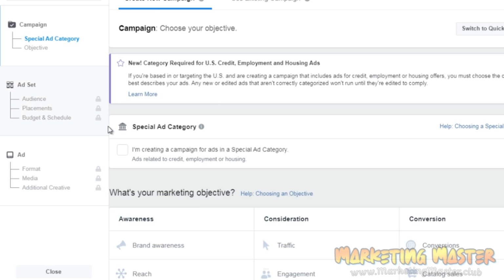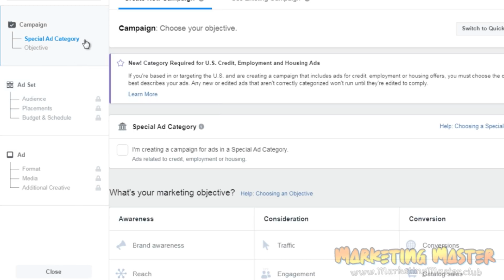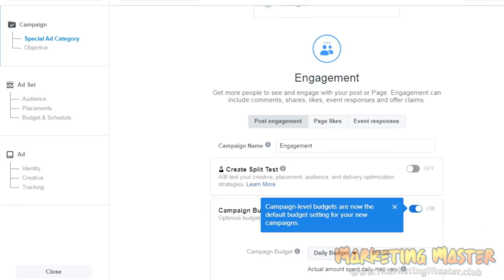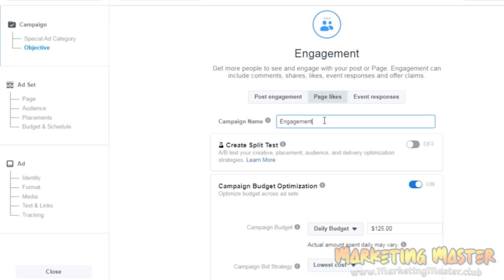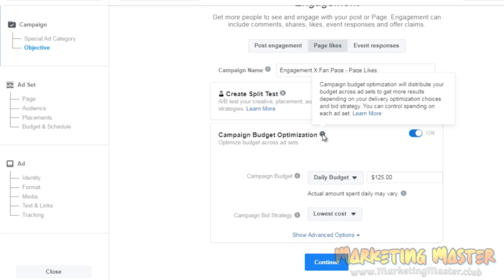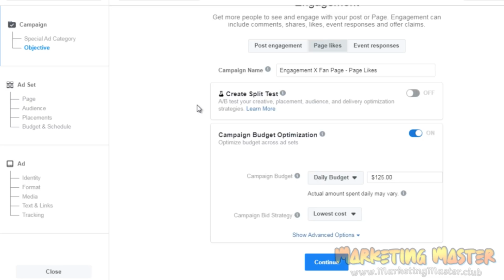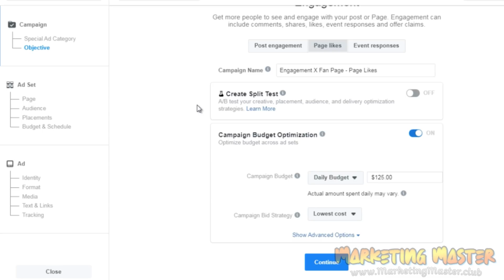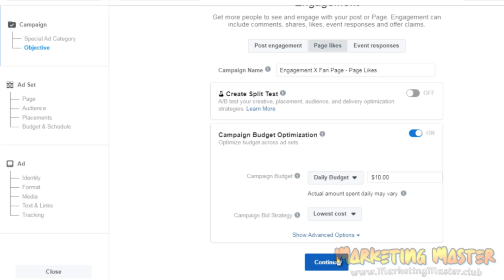Facebook Marketing Course - Lesson 6: Ad Creation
Create a Facebook Ad could be complex or confusing… or both! Watching this lesson you will understand all the tips and trick that you need to know to be able to create the perfect Facebook ad without wasting time or money.
So this video will be focused about campaigns: let’s see the structure of campaigns!
Remember to sub to Marketing Master because in the next courses we will talk about how to make money online, how to make a website, how to rank in Google (SEO course) and a lot of more topics.

Below you can see some points of this video lesson:
- How campaigns works?
- What are folders? And sub-folders?
- Campaign, Ad-Set, Ad
- What is an… objective
- Explain to Facebook your needs
- “Create Split Test” section: all you need to know for your Facebook Marketing campaign about split test will be analyzed in the next videos
- What is the function (A.I. algorithm) “Campaign Budget Optimization”?
- Increase your daily budget could be a nice idea even for analize different campaign and get the right data
- Bid strategy to lowest your cost
- How to specify daily and/or lifetime budget
- Lowest cost VS cost cap VS other options
- Reaching the “Ad Set” level
- What you need to do before watching the next lesson of this Facebook marketing course